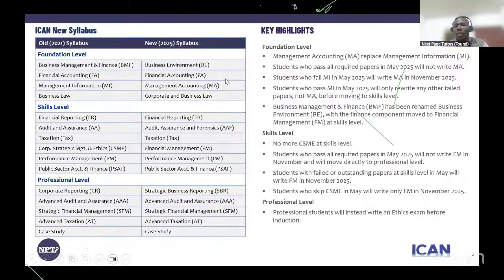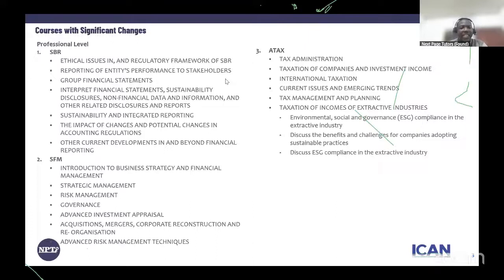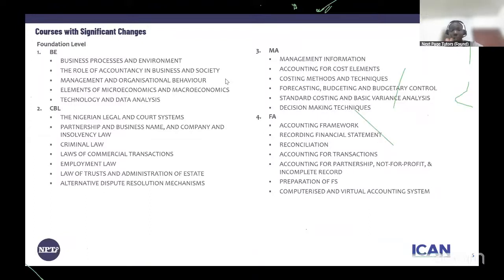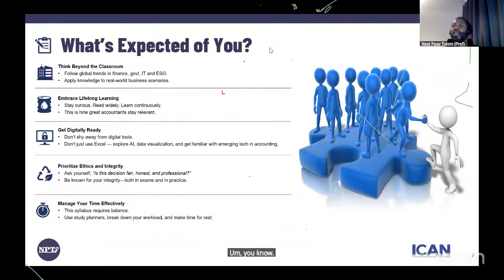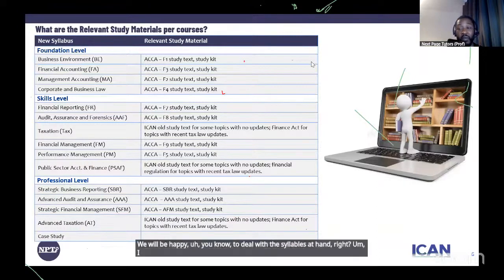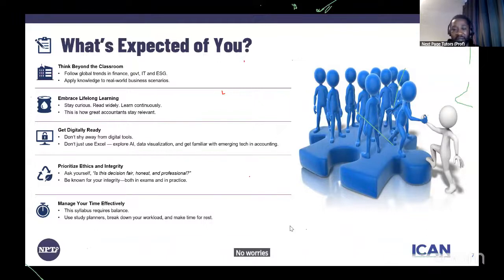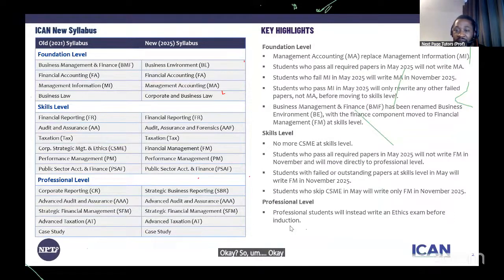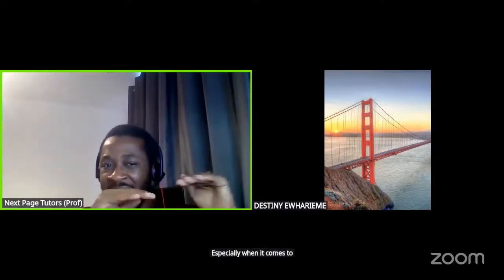ICAN New Syllabus - Navigating the Changes with Ease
In this video, we discussed the ICAN New Syllabus, highlighting the changes in the course and contents structure and how we intend to help students navigate this with ease.